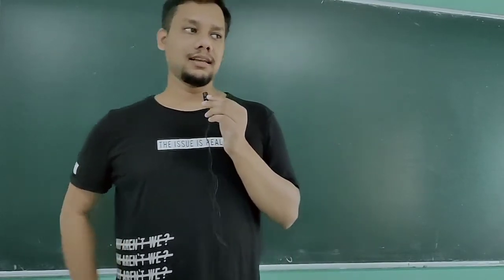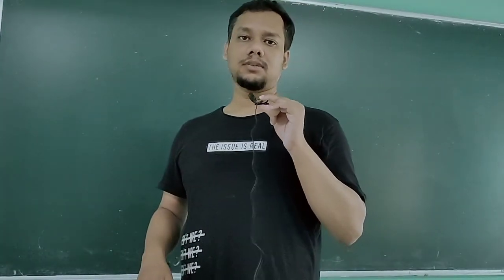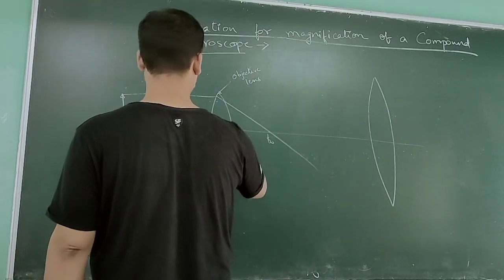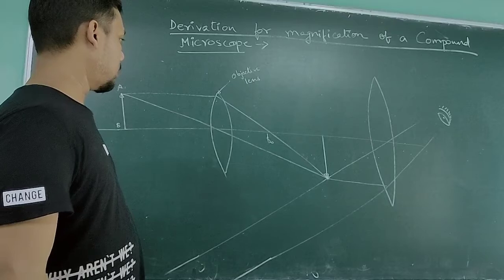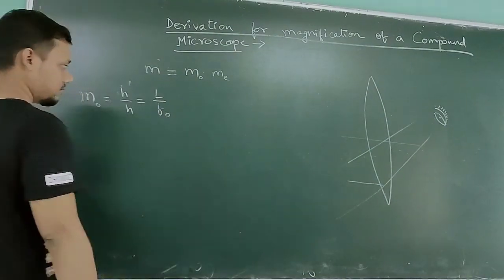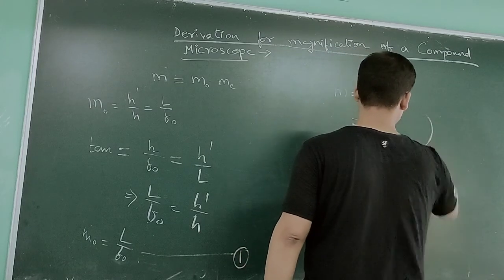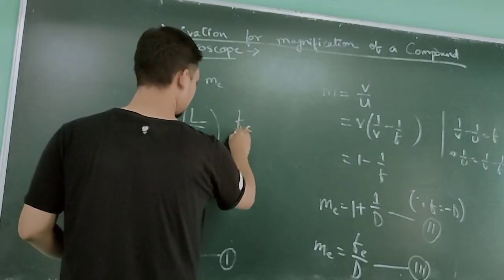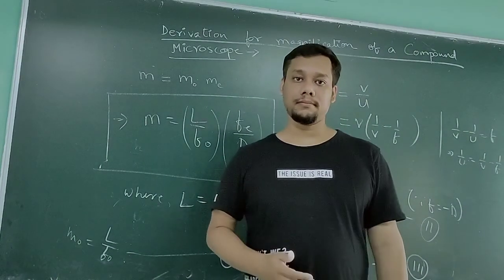Derivation for Magnification of compound microscope.